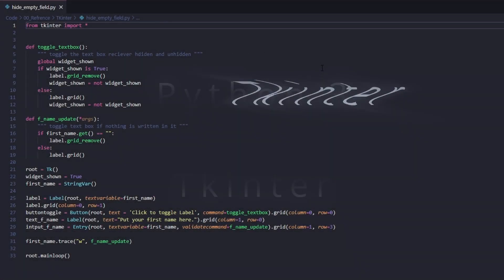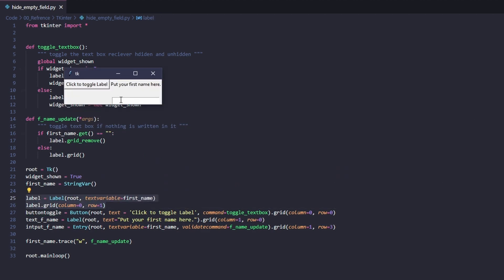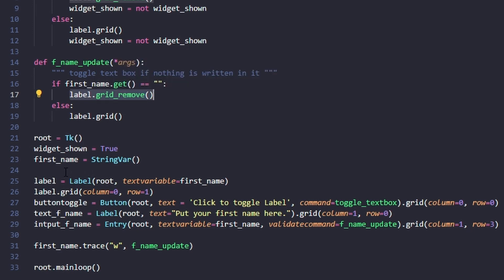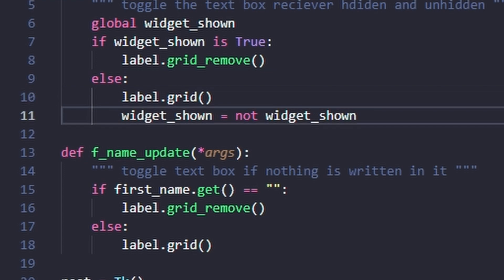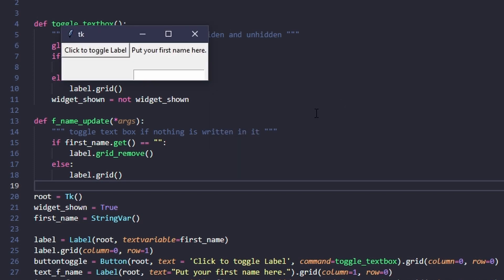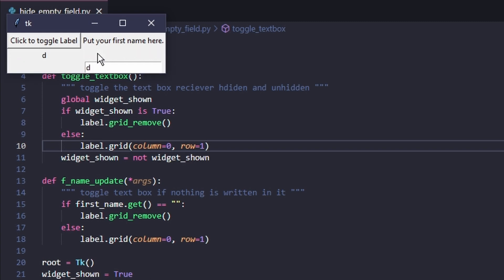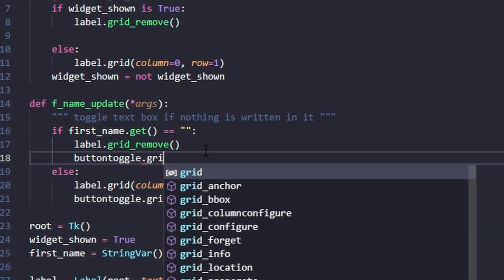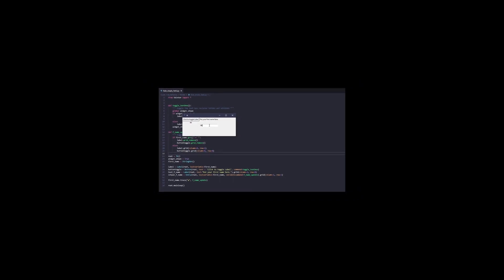Automate HIDE and SHOW a Widget - Python 3.0 Tkinter Tutorial for programmers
How do you automate a widget in Python 3 Tkinter to hide and unhide itself when a text box is empty, or when another variable is met, and have the other widgets close the spaces to keep things tidy?